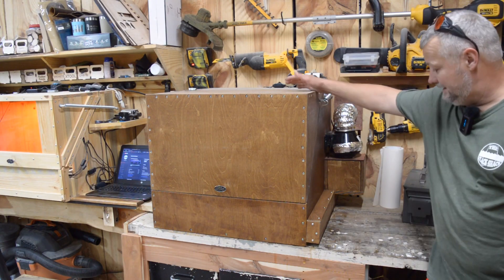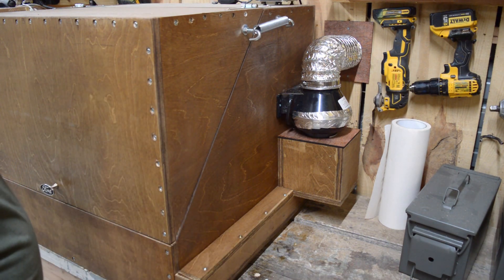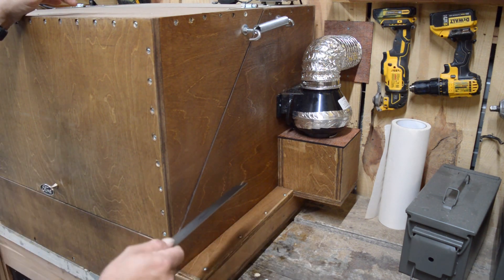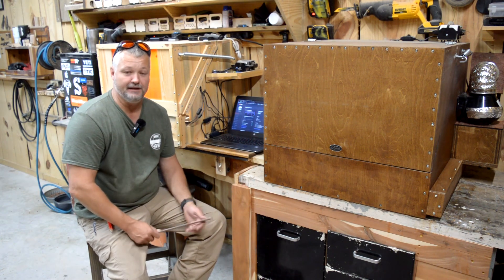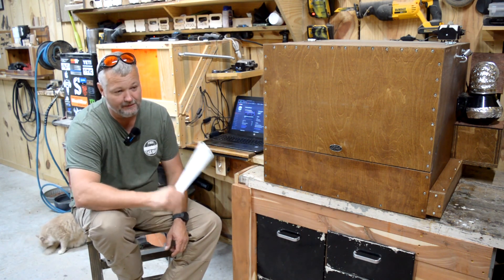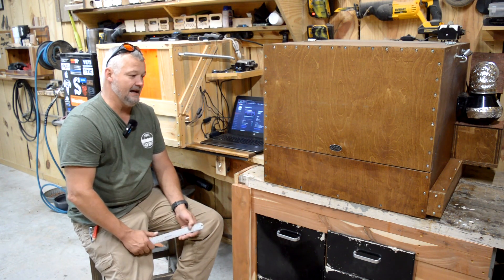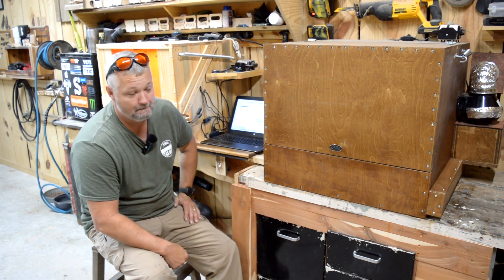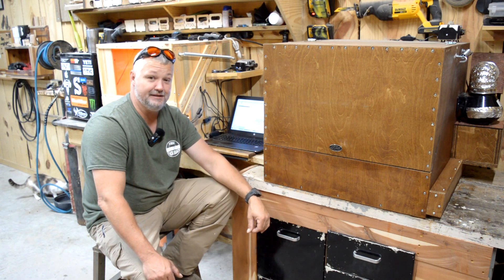New ventilation design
My latest creation gets a duct air extraction system.

D1 10 watt bundle that I have on Amazon